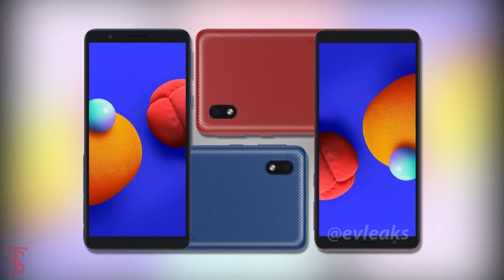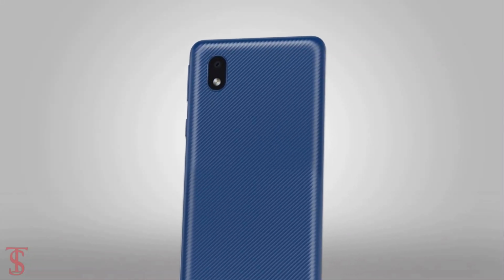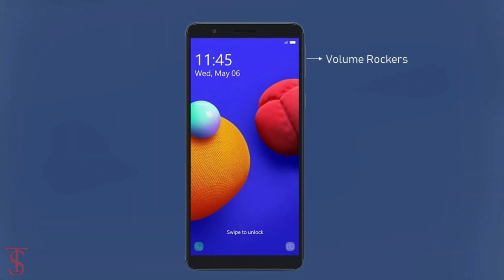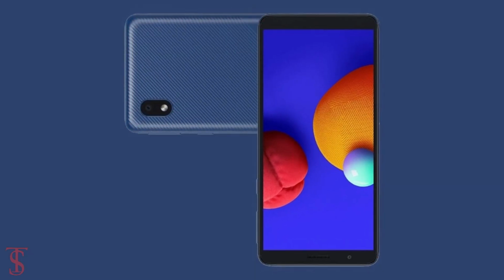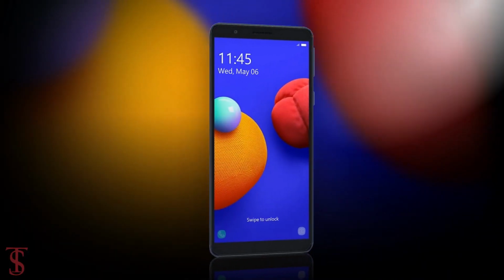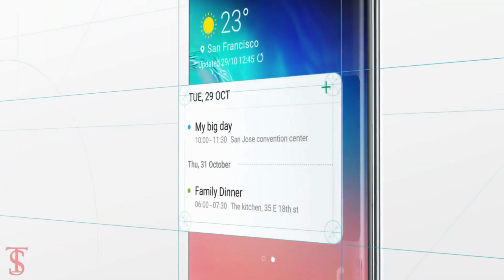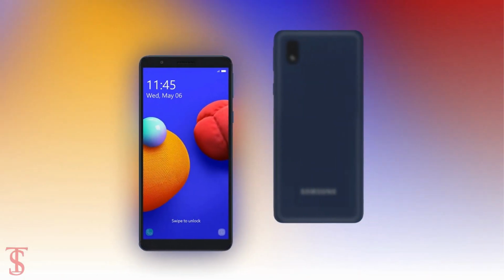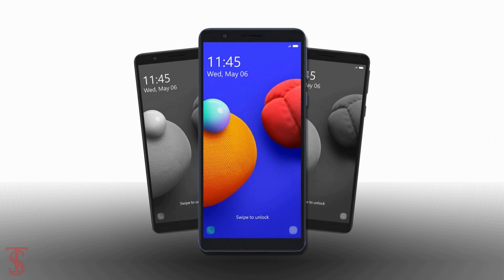Samsung Galaxy A01 Core First Look, Camera, Design, Key Specifications, Features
While the Galaxy A01 is already the most affordable member in Samsung’s A-series to date, the company is preparing a model with an even lower price tag dubbed the A01 Core. We’ve already seen it pass several certifications earlier this week and now we have our first look thanks to a leaked image from Evan Blass. The A01 Core is expected to launch with a 5.14-inch TFT display and 720p resolution with symmetrical top and bottom bezels. The phone will rely on the Mediatek MT6739WW chipset with 1GB RAM. It will run Android 10 and will likely come with Samsung’s One UI Core on top. The back features a ridged design pattern and shows the phone will come with a single main camera and LED flash. Source

What do you think of this Samsung Galaxy A01 CORE?